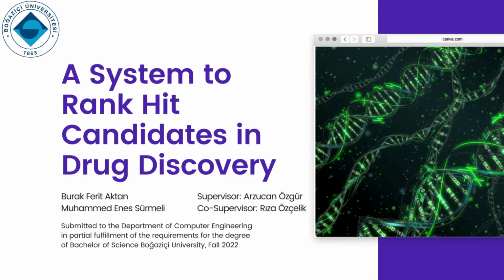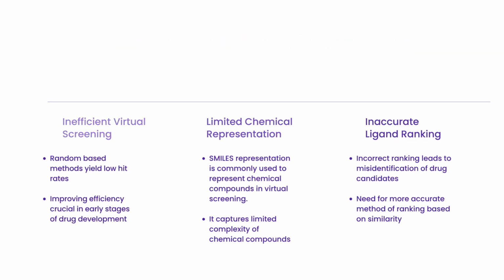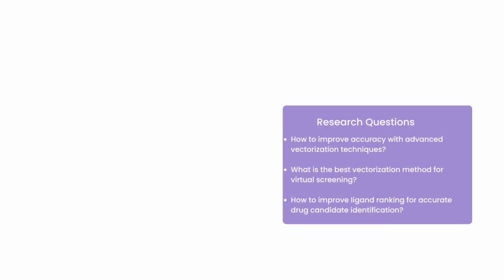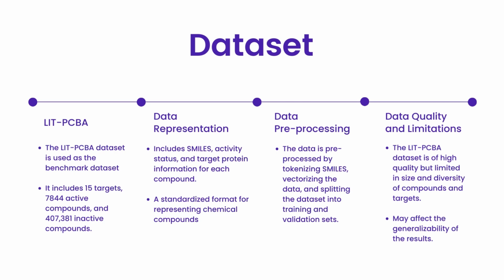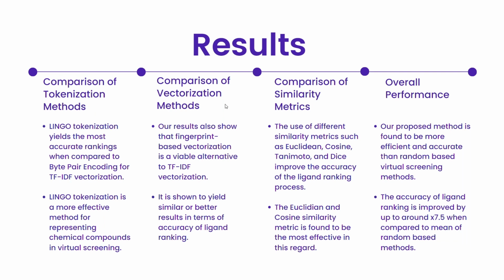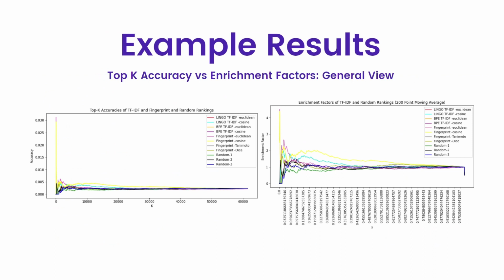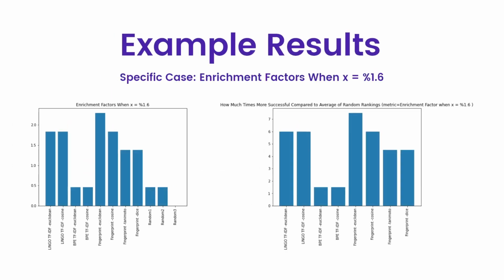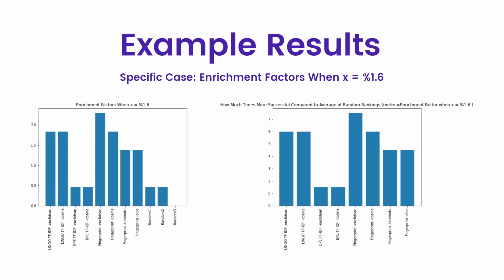A System to Rank Hit Candidates in Drug Discovery - BOUN Computer Engineering 491 Graduation Project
Project Title: A System to Rank Hit Candidates in Drug Discovery

Student Names: Burak Ferit Aktan, Enes Sürmeli

Supervisor Name: Arzucan Özgür

Co-Supervisor Name: Rıza Özçelik

University: Boğaziçi University

Department: Computer Engineering

Semester: Fall 2022

Project Type: Graduation Project

Project Description: This project aims to develop a more efficient and accurate method of virtual screening for drug discovery by utilizing advanced vectorization techniques, such as LINGO and Byte Pair Encoding, as well as fingerprint-based vectorization, as an alternative to TF-IDF to rank a set of ligands in a validation set based on their similarity, such as Euclidean, Cosine, Tanimoto, and Dice, to a set of ligands in a training set. The LIT-PCBA dataset is used as the benchmark dataset, which includes 15 targets, 7844 active compounds, and 407,381 inactive compounds.

Bogazici University, Department of Computer Engineering, Graduation Project, Fall 2022